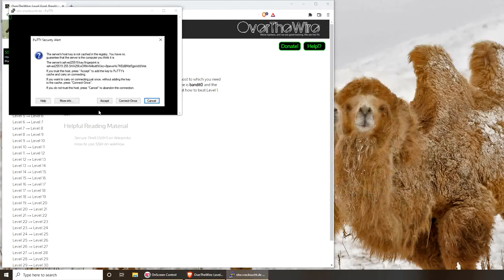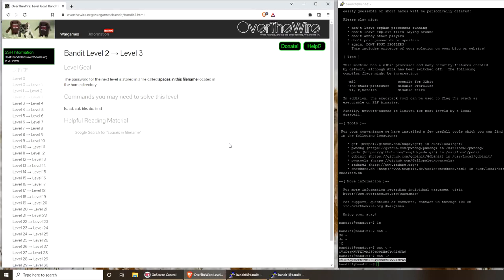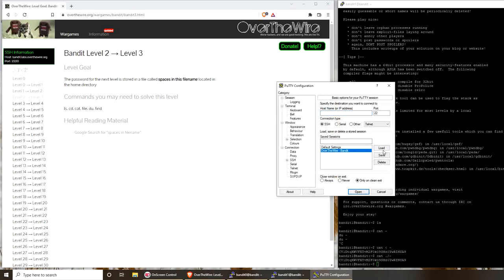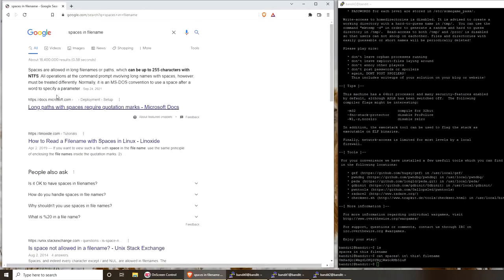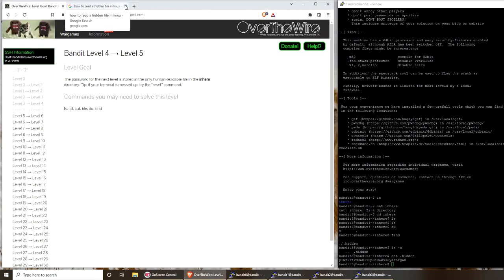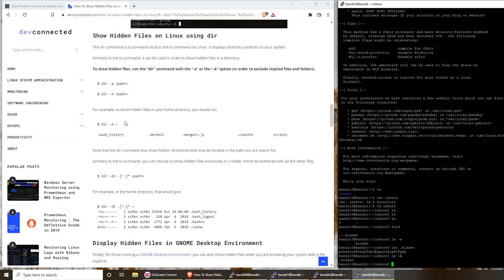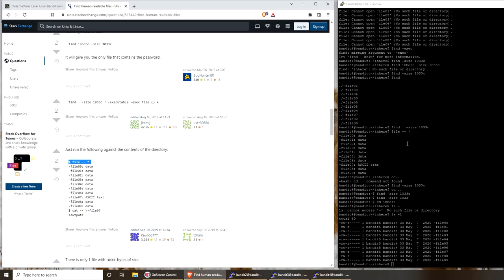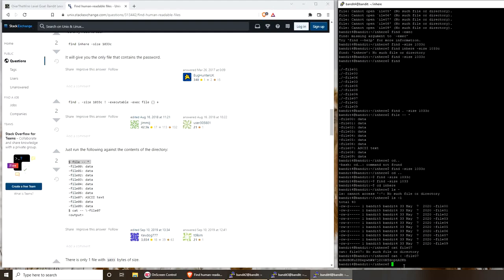OverTheWire - Bandit - Level 0 to 5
levels 0 to 5 of overthewire.org' Bandit CTF Game.